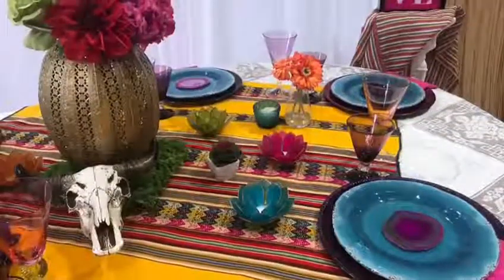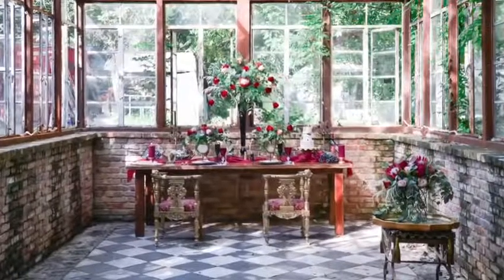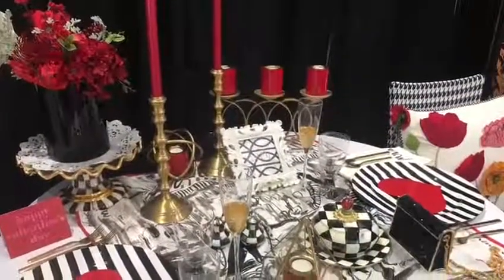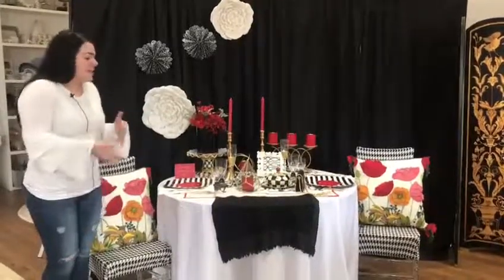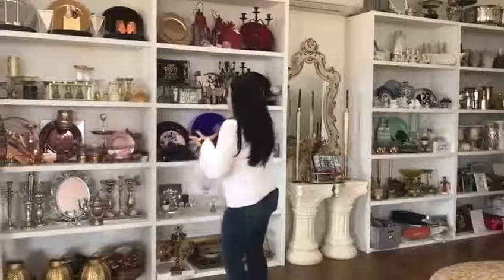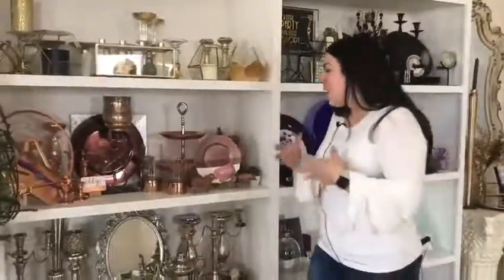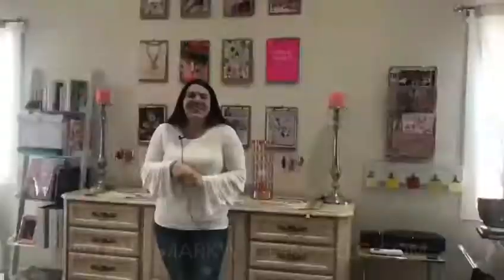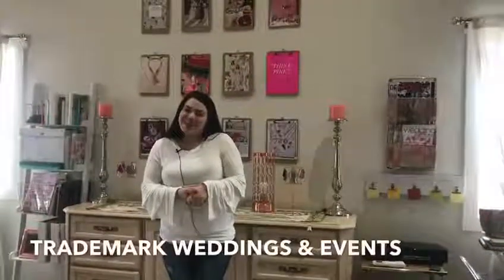Trademark Weddings and Events